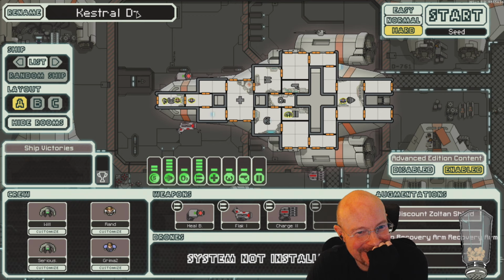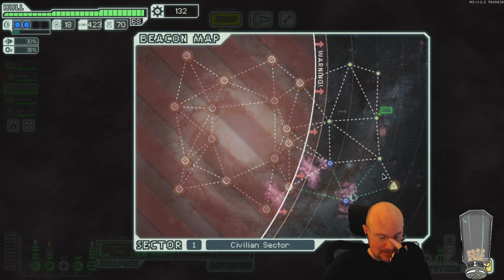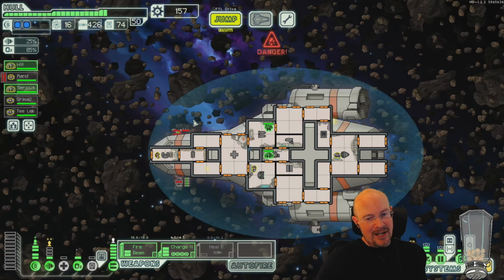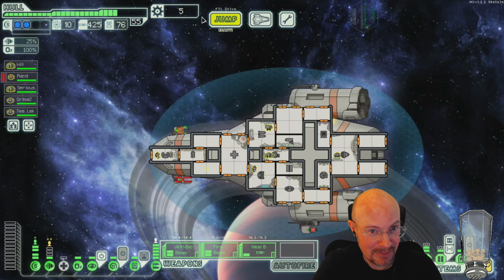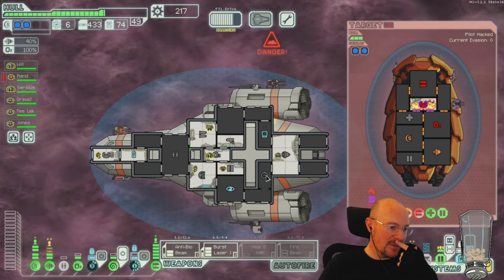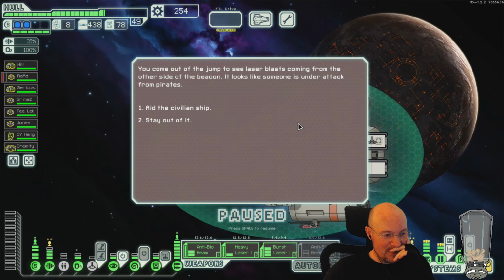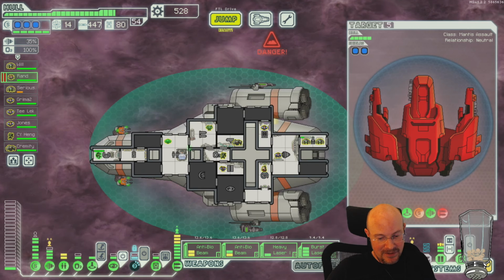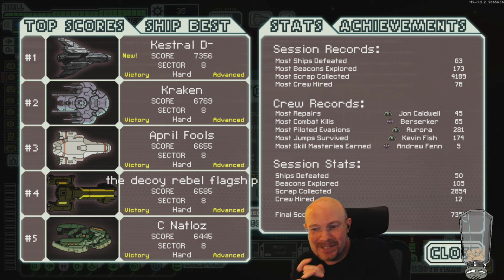FTL Hard mode, WITH pause, Viewer Ships! Kestral D-, 3rd run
April 1, 2024 stream, playing FTL with ships created by our viewers! The final ship of the day comes from Zachdogg, and it is another April Fools ship called the Kestral D- (file name on the box.com is April Fools Zach)! This ship is the first BACKWARDS ship I have ever seen, and it has all sorts of crazy things going on.  There is a Rand human crew that can summon a store every jump, a SeriousDevice Engi that is good at crew killing, and all sorts of mixed up, changed weapons.  Get ready for absolute shenanigans with this April Fools Ship that is super fun to play, created by Zachdogg!

Here is the link to the box.com for anyone who would like to play any of the viewer ships (this ship requires Hyperspace)